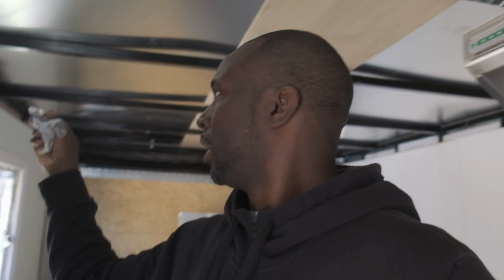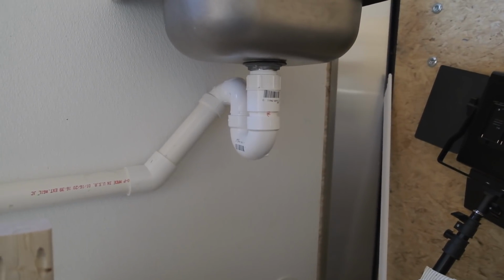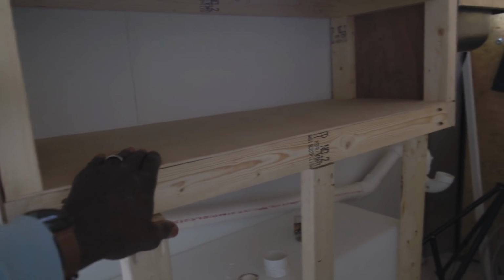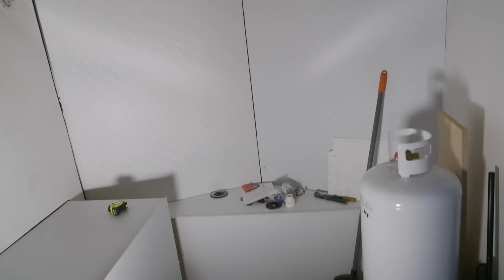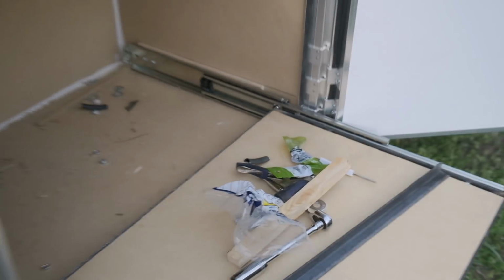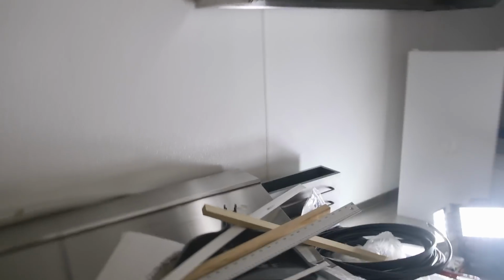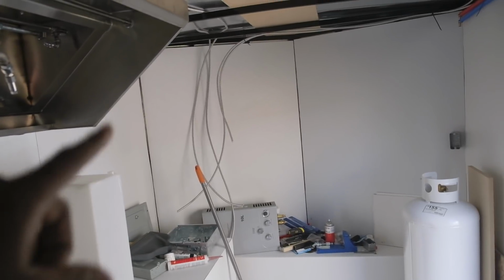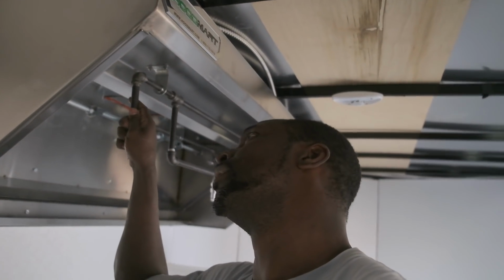quarantine build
finally completed the plumbing and some electrical. built the register shelf and completed the draw slider for the generator box